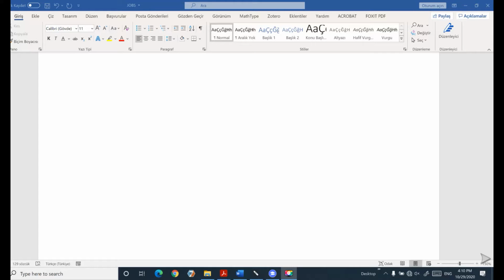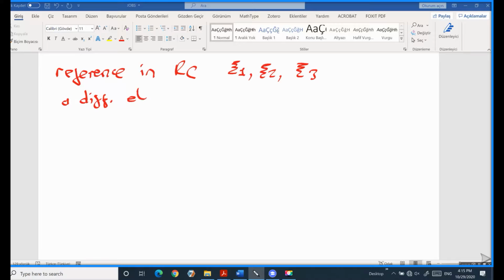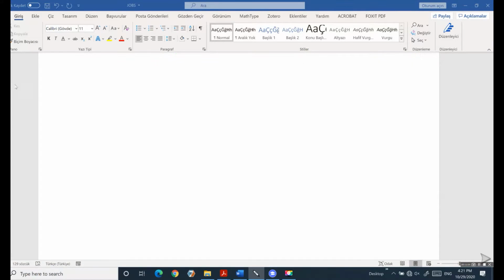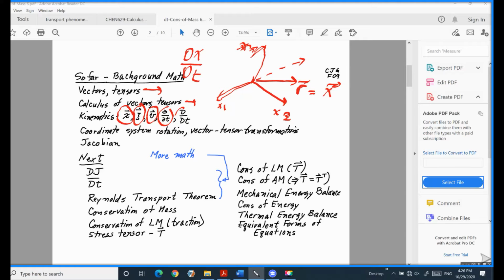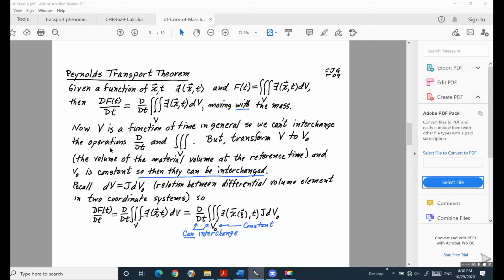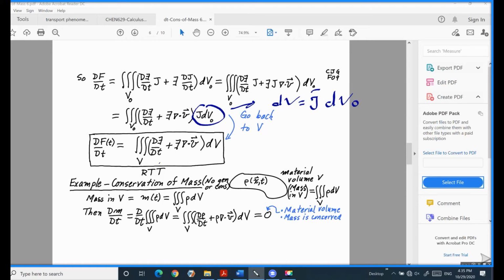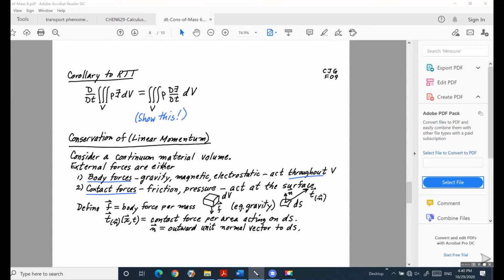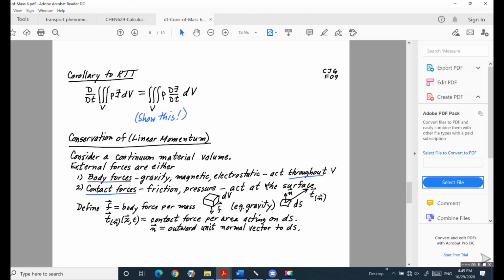Transport Phenomena Jacobian, RTT and Conservation of Mass